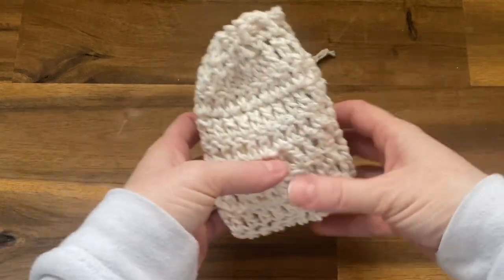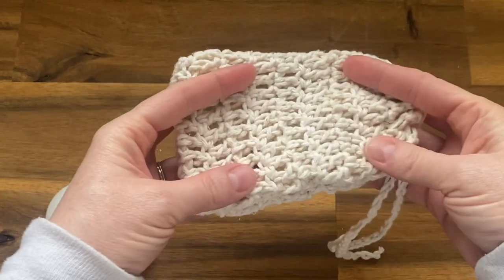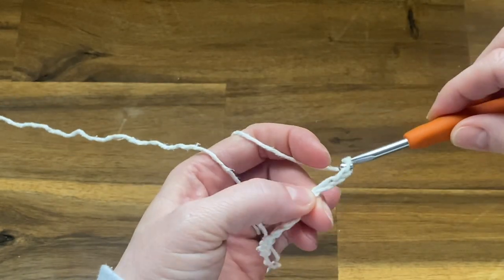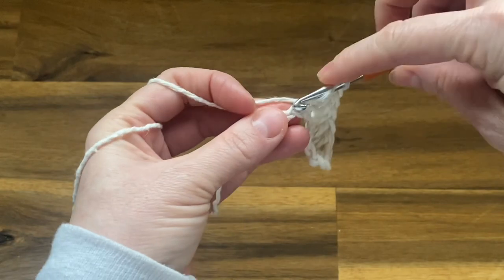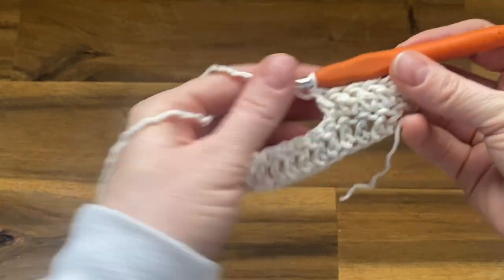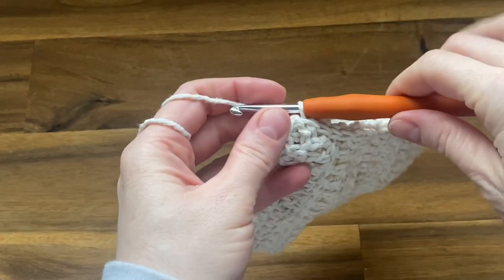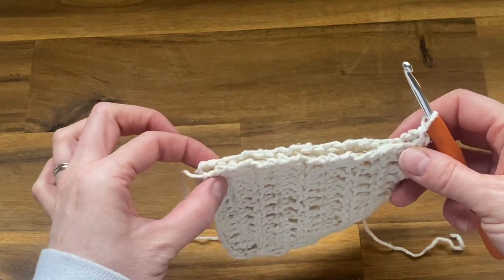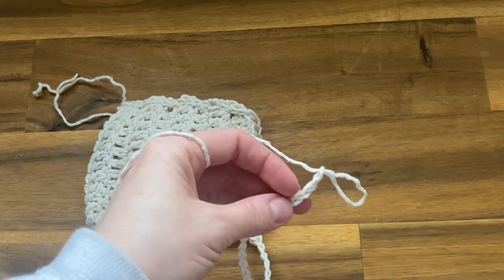DIY Soap Saver - how to crochet a soap saver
Super quick and easy, perfect for vendor events & gift giving!!  Here are some helpful links:

written pattern